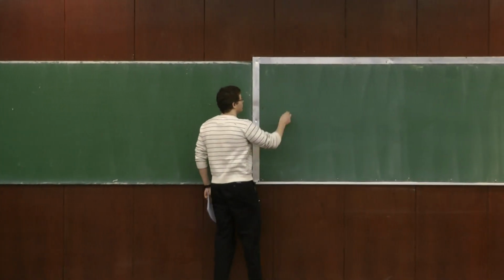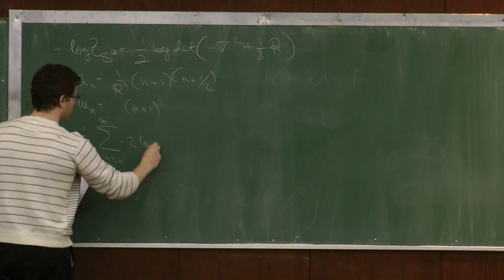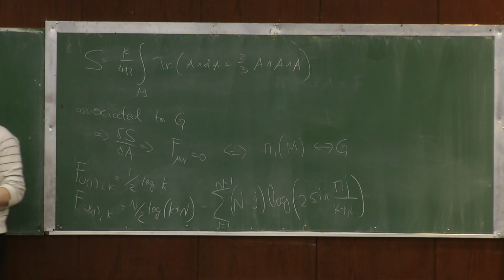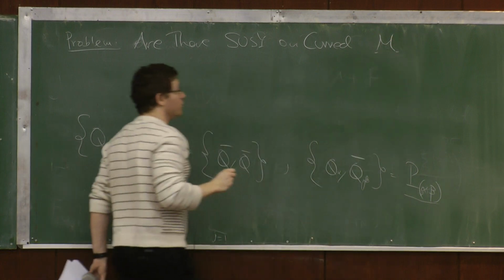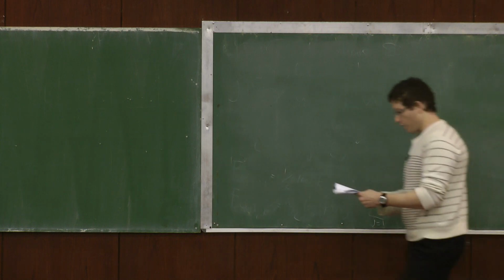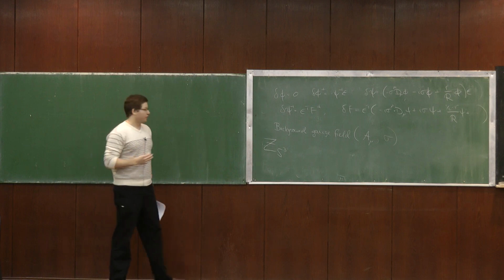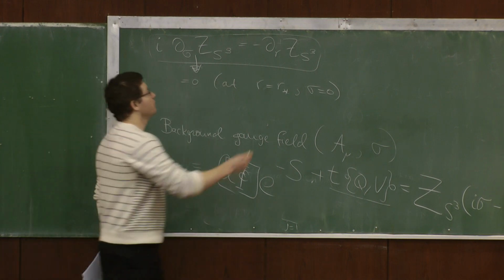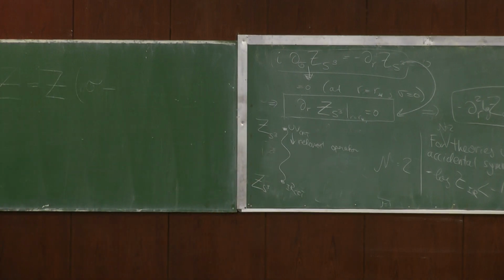The 29th Jerusalem Winter School in Theoretical Physics - Zohar Komargodski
3rd Lecture - Zohar Komargodski (IAS Princeton and Weizmann Institute): Non-Perturbative Aspects of Quantum Field Theory in Diverse Dimensions II

(Wednesday, January 4th)